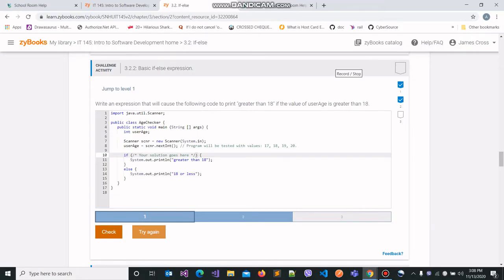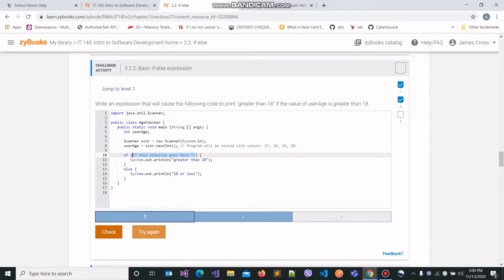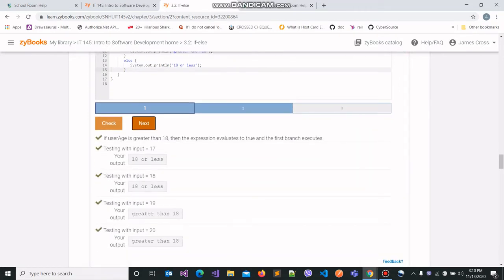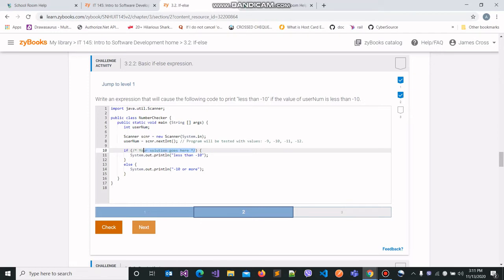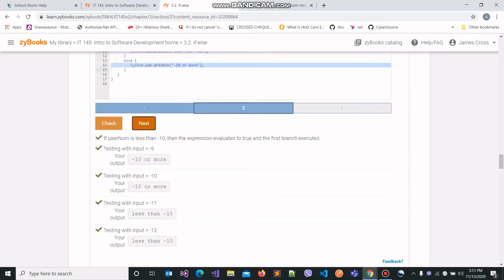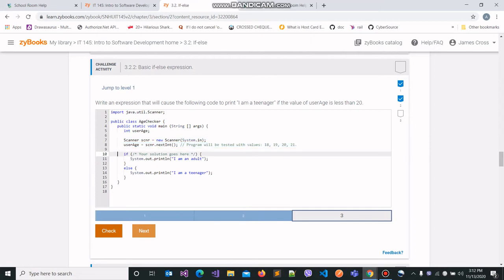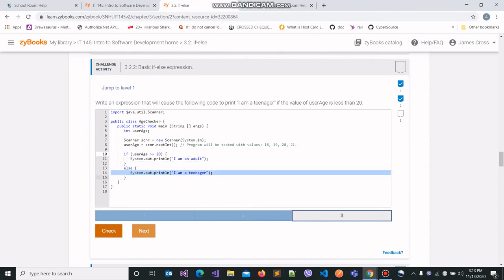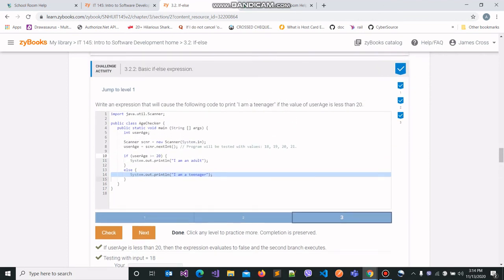3.2.2 Basic If Else Challenge Zybooks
Explanation of how to solve Zybooks Challenge 3.2.2 Basic Java If Else